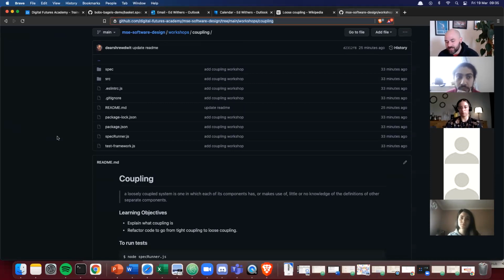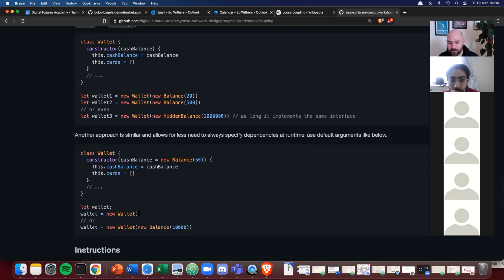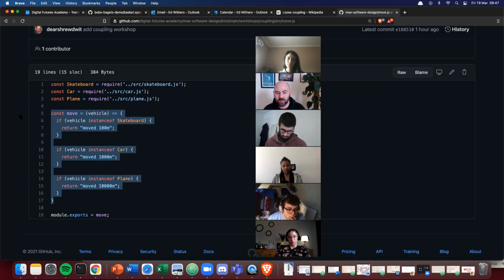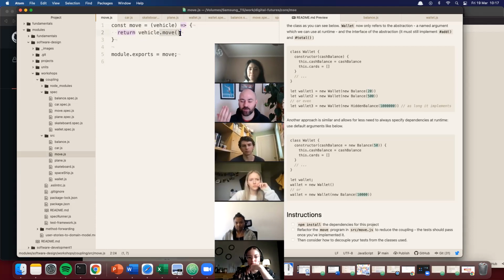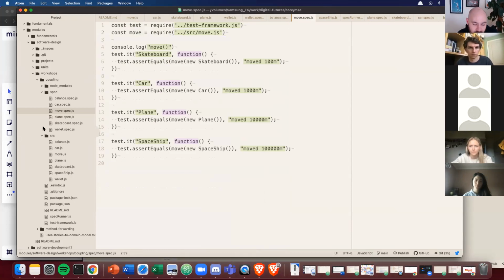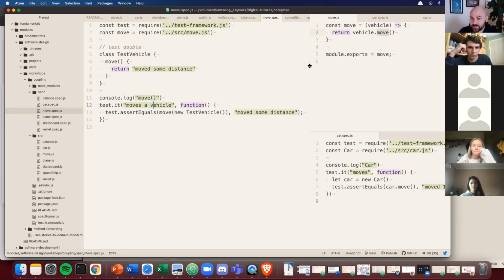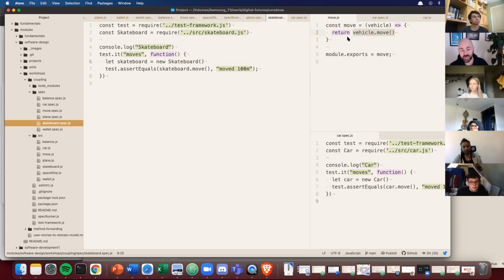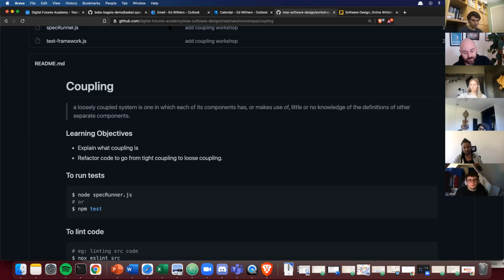DFA | MSE - Software Design: Workshopping coupling in OOP